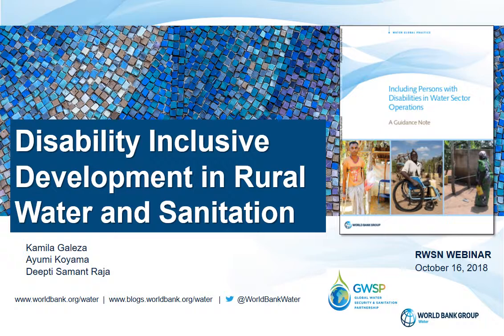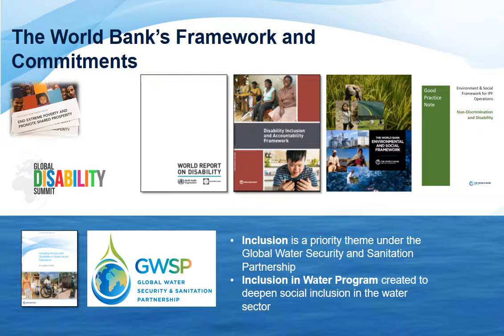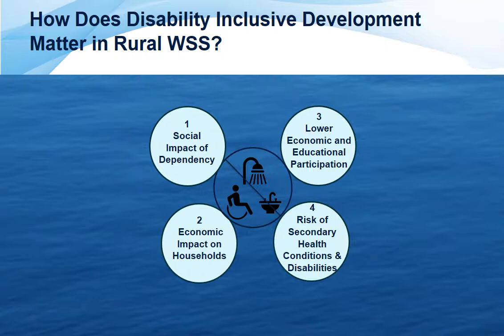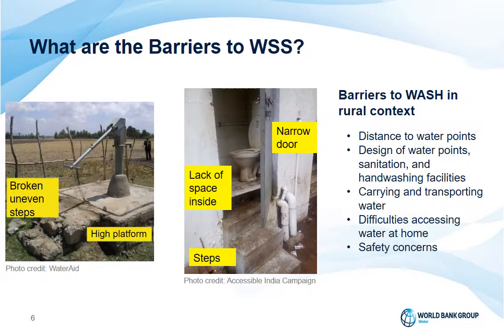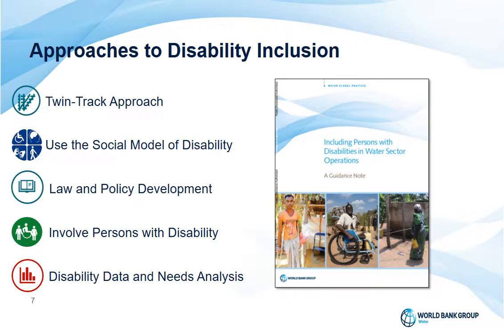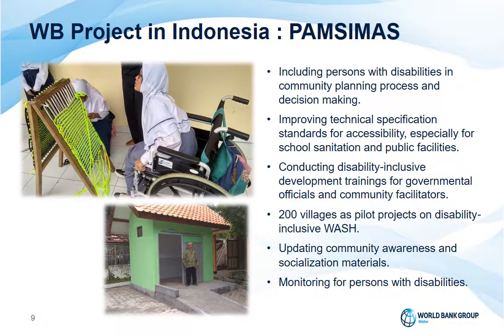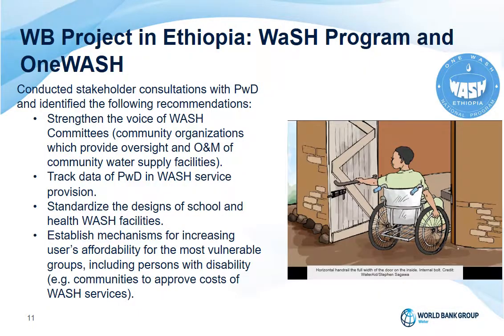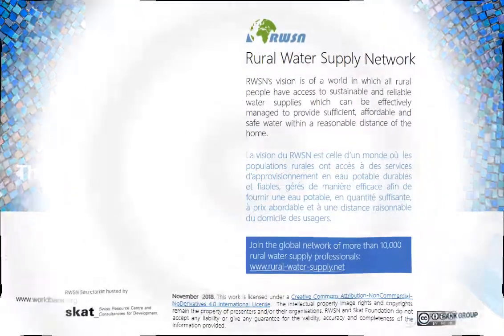Disability Inclusive Development in Rural Water and Sanitation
presentation by Kamila Galeza, the World Bank